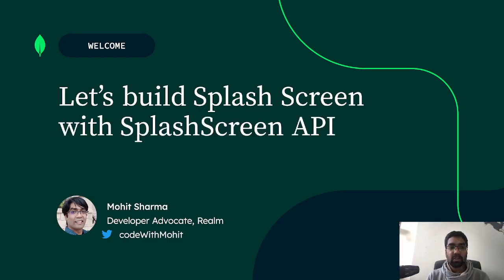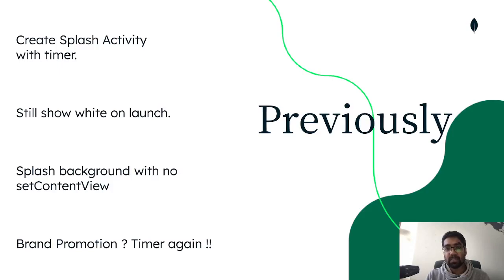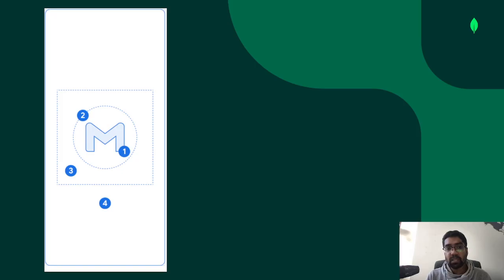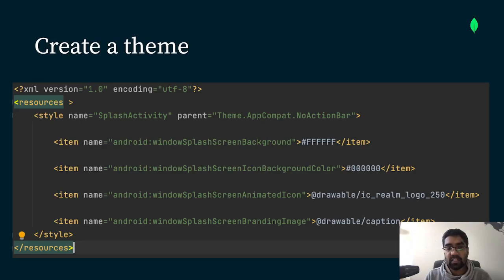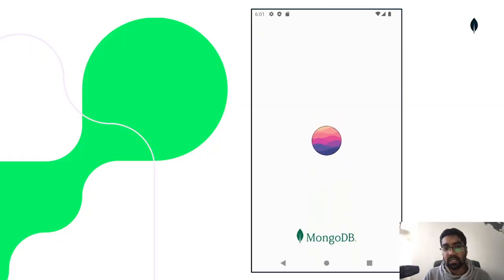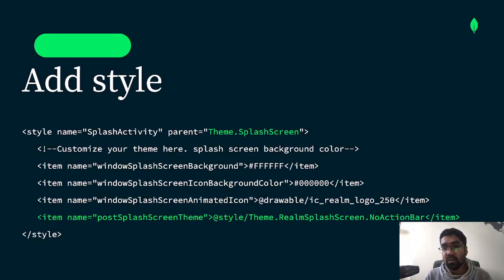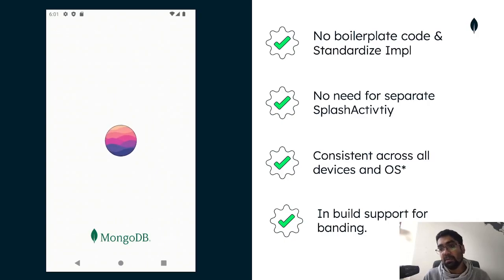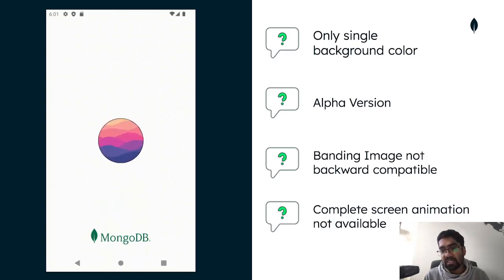Let's build Splash Screen - Natively - Mohit Sharma